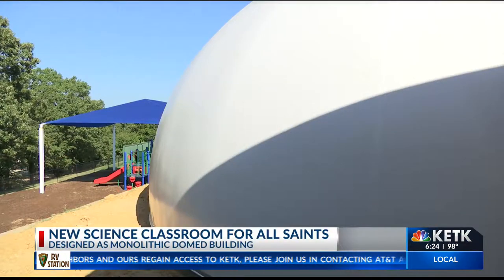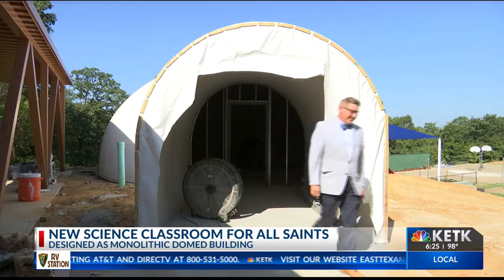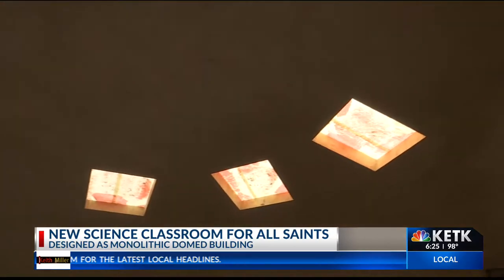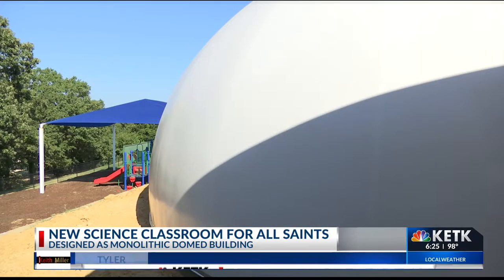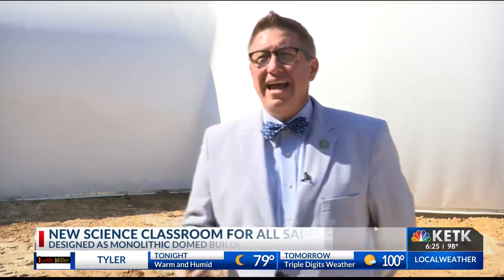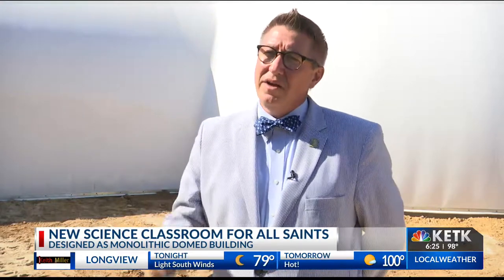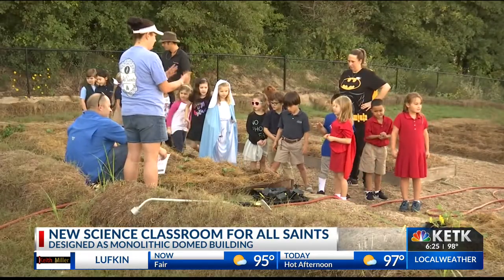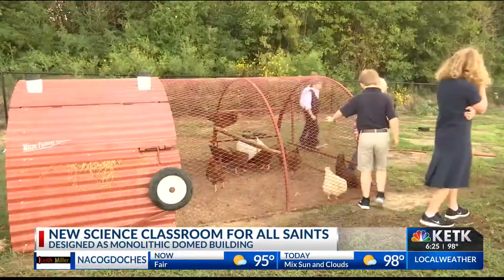All Saints dome classrooms